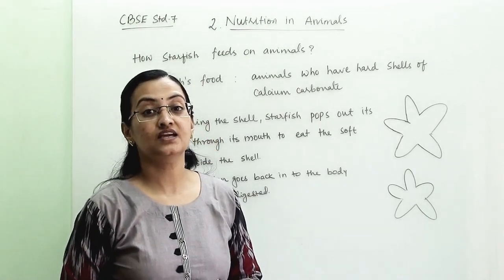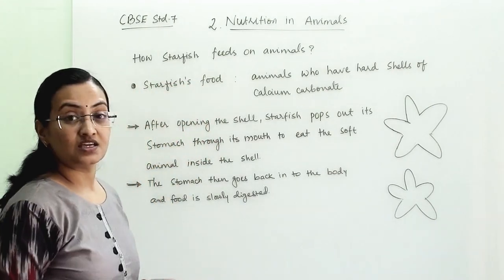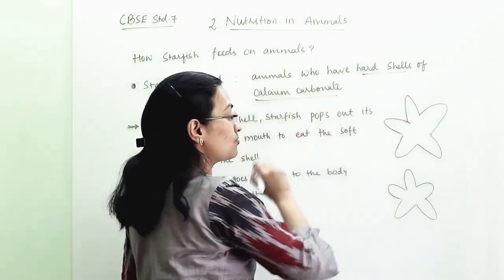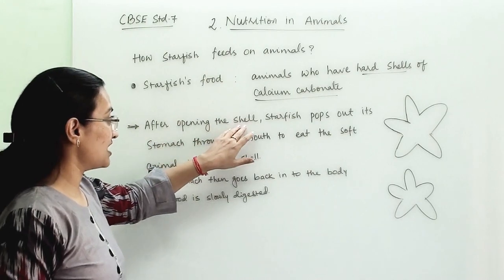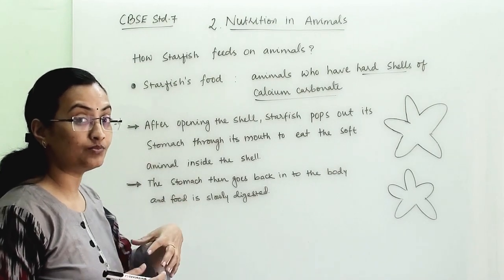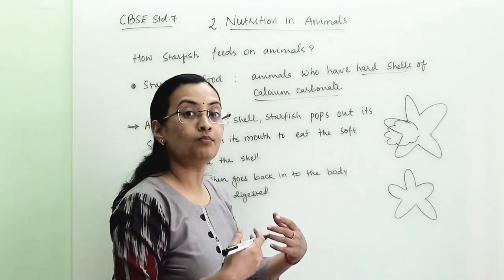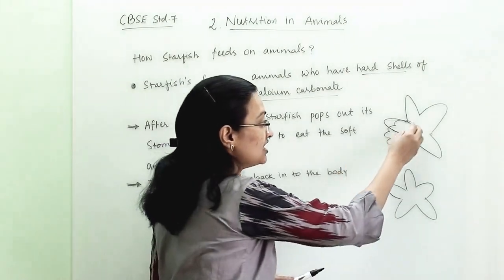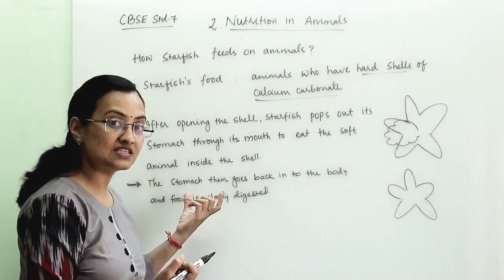What is a mode of food intake for starfish?, how starfish eats?, nutrition in animal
important questions class-7 nutrition in animal, chapter-2 , cbse science